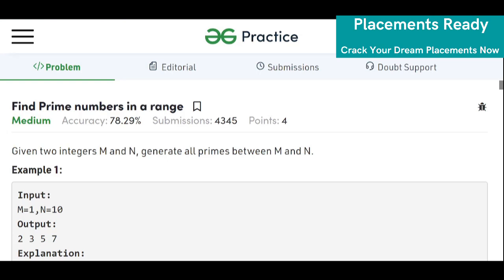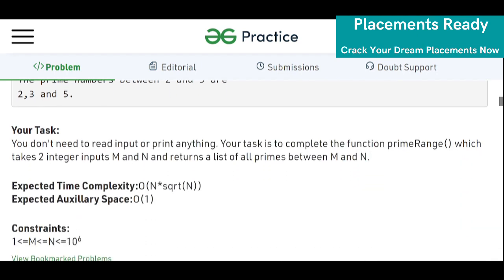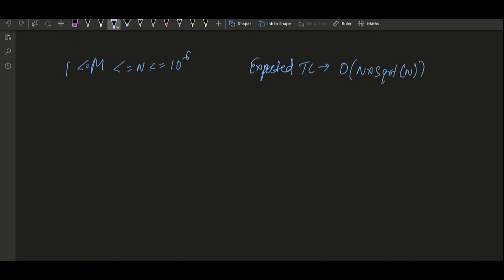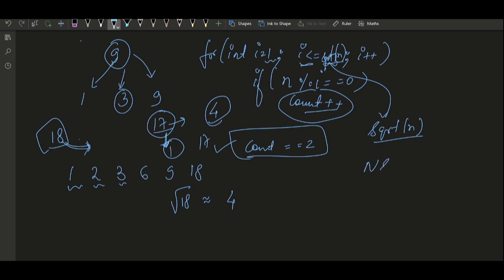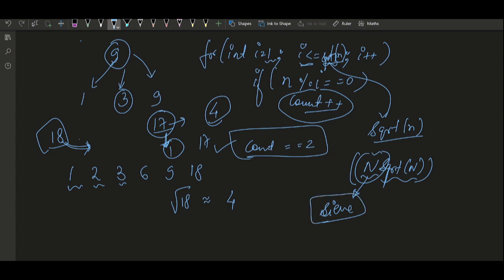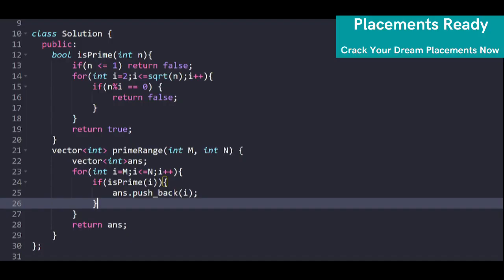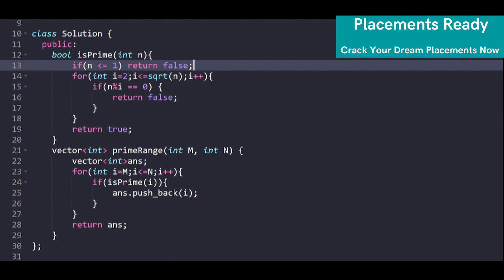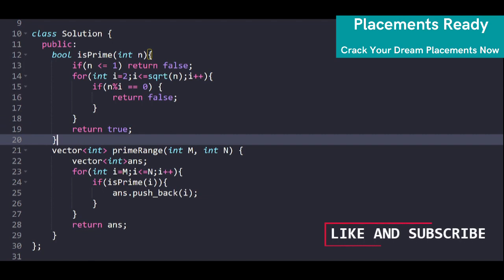Find Prime numbers in a range | Problem of the day | GFG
In this video, I will be discussing the problem find primes in a range.

(A) Data Structures and Algorithms With C++
(B) FAANG Course - Problems asked in top product-based companies like Facebook, Amazon, Google, etc.
(D) Web Development using NodeJs